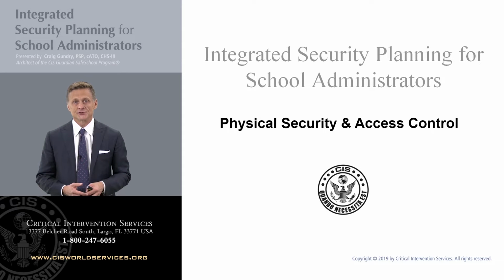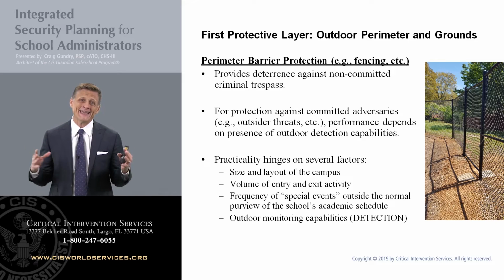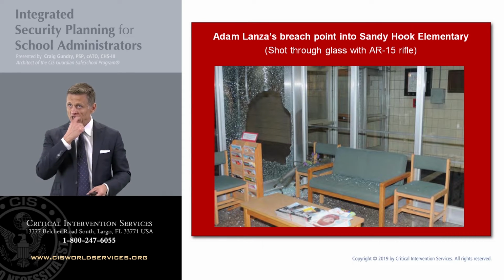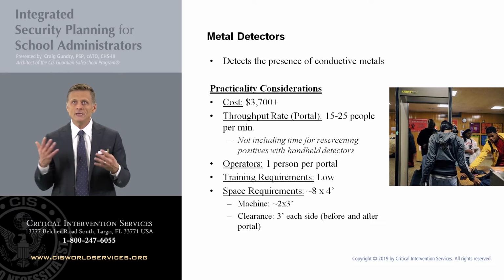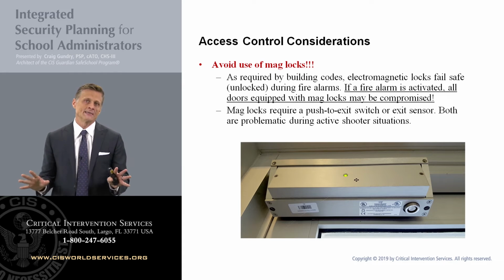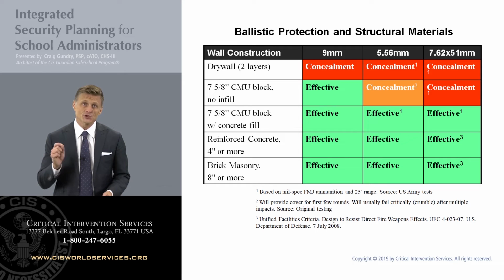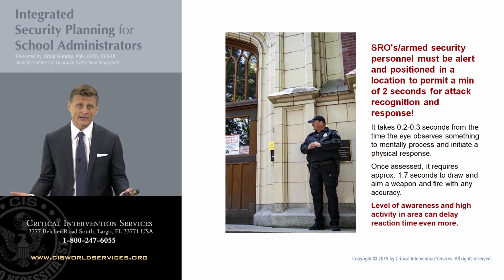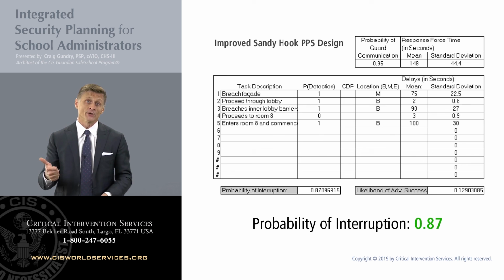Physical Security in Schools (ISPSA Webinar 03/04)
Integrated Security Planning for School Administrators (Part Three of Four) - In this lesson, architect of the CIS Guardian SafeSchool Program® Craig Gundry explores important aspects of physical security and access control in schools, life safety design, and response to imminent threat situations.

This video is Part Three of the Integrated Security Planning for School Administrators (ISPSA) series. The ISPSA webinar program presents a comprehensive and integrated approach to school security and emergency readiness in alignment with the principles of the Guardian SafeSchool Program®.

TOPICS & TIME CODE
Principles of Performance-Based Physical Security….0:01:14
-- Physical Protection System (PPS) Functions and Schools….0:02:39
-- Physical Protection Systems and Active Shooter Attacks….0:05:08
-- PPS Performance and Historical Case Examples….0:08:07
-- Physical Security and Active Shooters….0:14:00
Perimeter Protection and School Grounds….0:17:14
-- Campus Fencing….0:17:20
Cost-Benefit and Case Examples….0:22:01
Campus Fencing & Egress Gates….0:25:38
-- Crime Prevention Through Environmental Design….0:28:10
-- Obscuration….0:30:30
-- Outdoor Intrusion and Attack Detection….0:32:19
Gunshot Detection Systems….0:32:46
School Building Façade and Entrances….0:34:59
-- Façade Glazing….0:35:21
Protective Glazing Options….0:42:12
-- Entry Control…0:49:14
Secure Lobby Design….0:50:41
Contraband and Weapons Screening….0:54:55
-- Campus Access Control Systems….1:06:52
Lockdown Macro Events….1:09:06
Examples of Access Control Applications….1:11:03
Access Control Locking Hardware….1:16:40
Secure Classrooms….1:24:38
-- Classroom Door Locks….1:29:04
-- Windows & Door Vision Panels….1:34:27
Ballistic Protection….1:34:58
Emergency Exits and Egress Obstructions….1:40:50
Armed Response Force Deployment….1:44:22
-- SRO & Security Officer Selection….1:46:21
-- SRO & Security Officer Training….1:50:14
-- SRO & Security Officer Post Assignment….1:54:20
-- Armed Teachers and Staff Members?….1:57:42
Considerations for Armed School Staff….2:00:48
-- Practical Integration of Performance-Based Physical Security….2:05:35

For more information about the CIS Guardian SafeSchool Program® and our work as consultants,